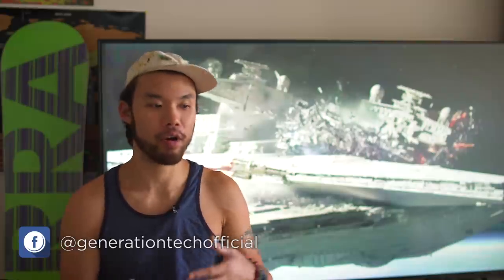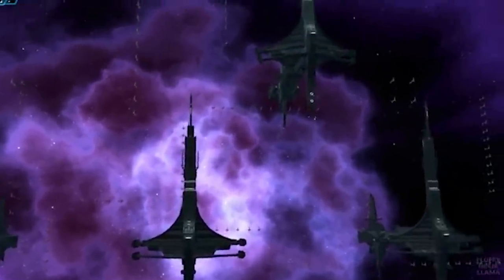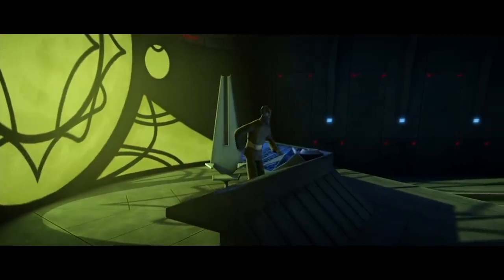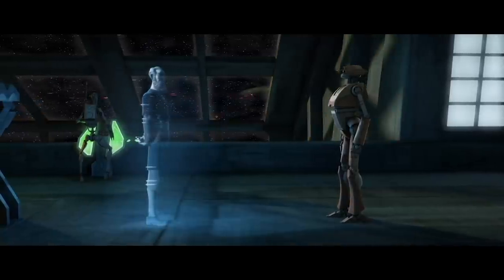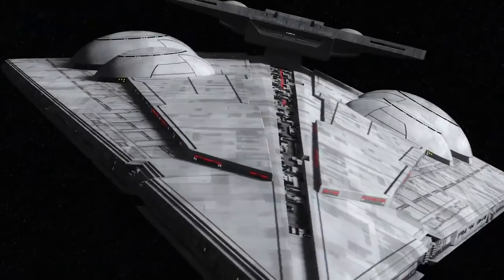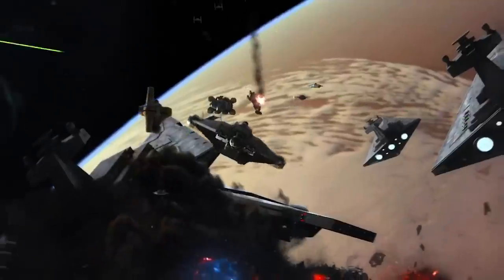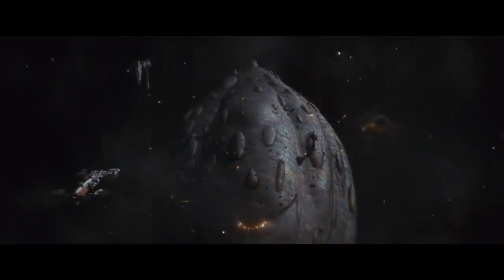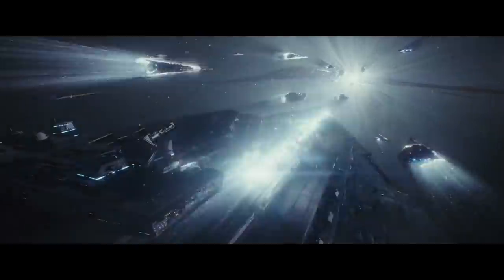Best Ship Ramming Sequences in Star Wars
We take a look at the best uses of ship ramming in Star Wars.

INSTAGRAM    AXIEFILMS
TIKTOK AXIEFILMS